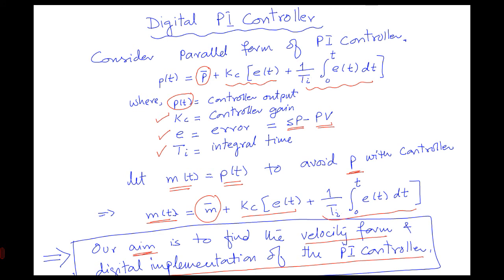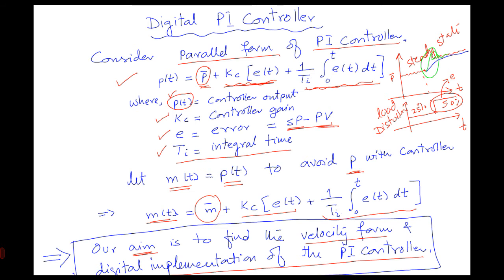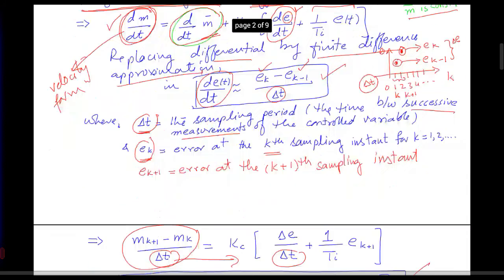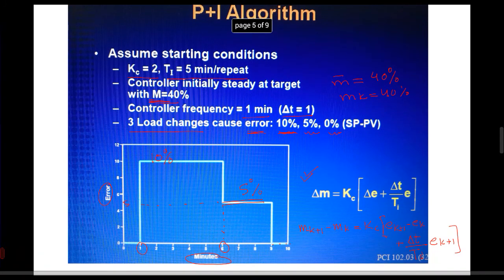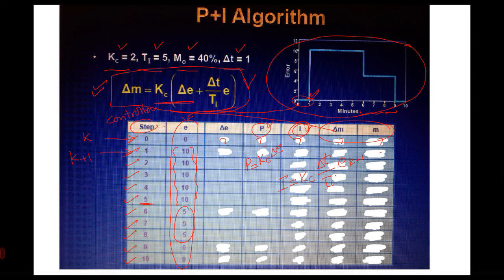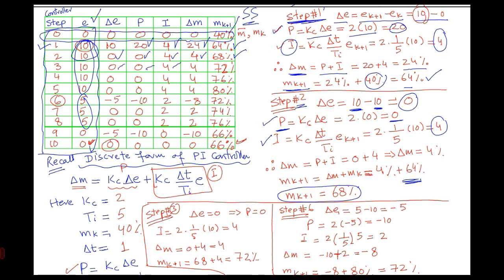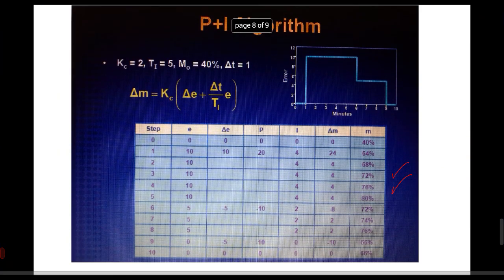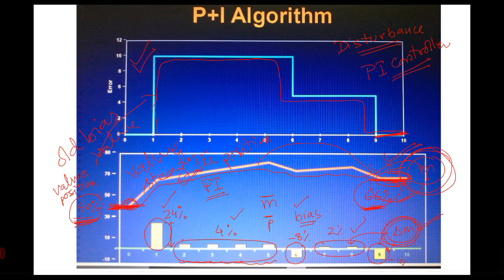Digital PI Controller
Step by step calculation of Digital PI Controller